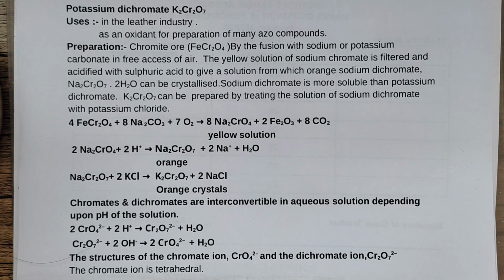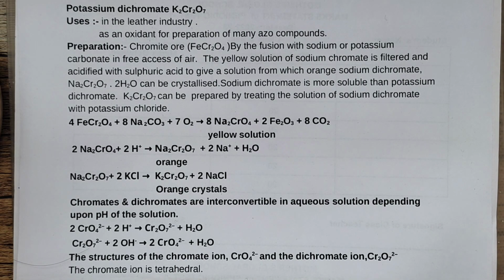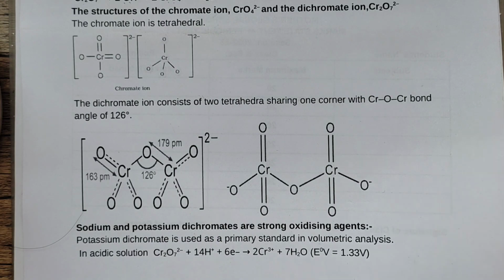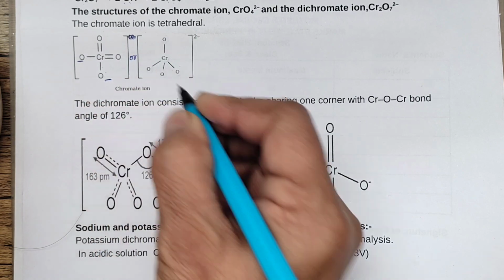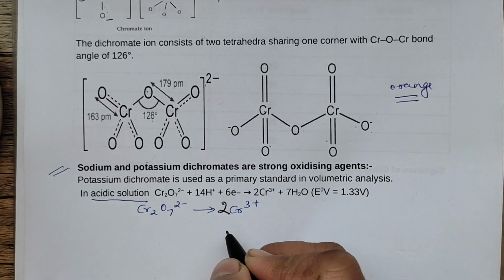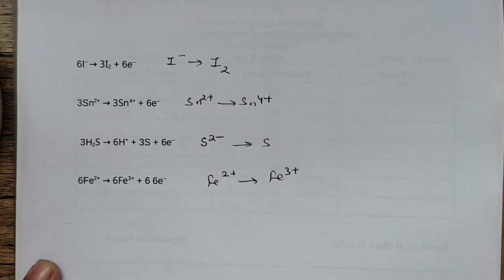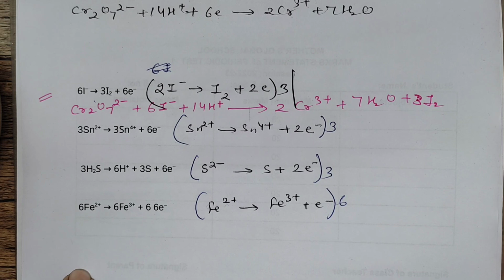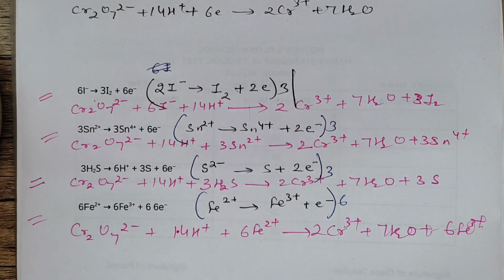Potassium Di-Chromate - Preparation, Properties & Structure.